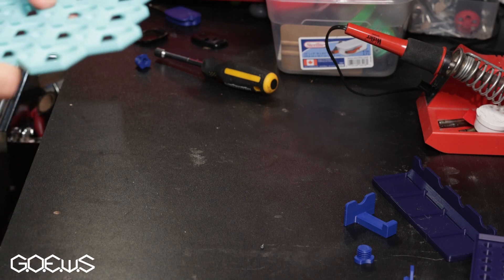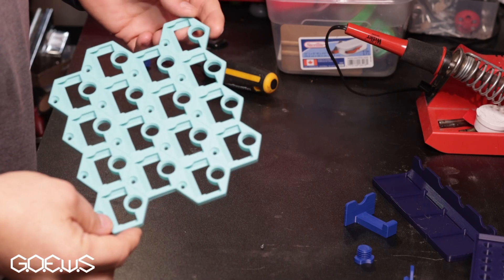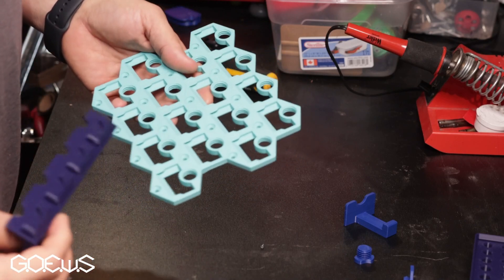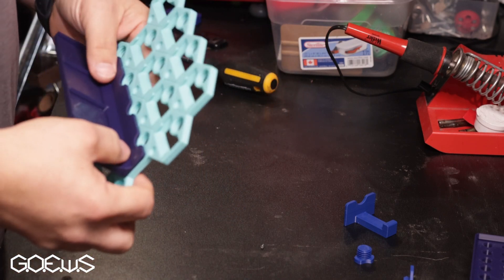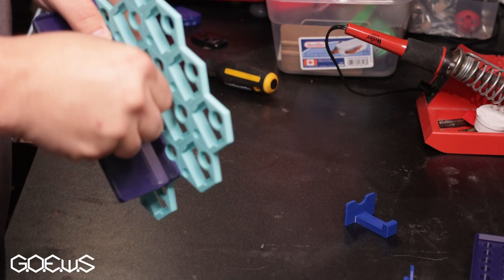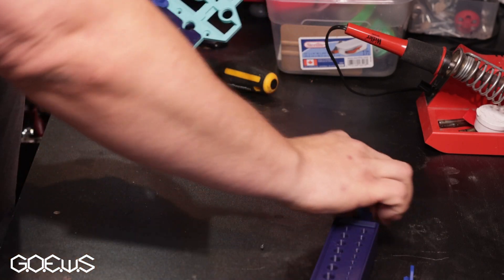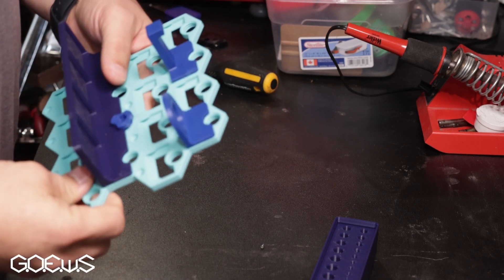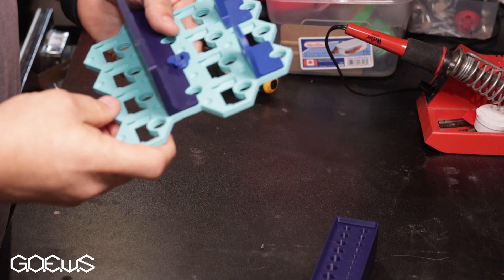GOEWS - Greatly Over Engineered Wall System Intro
Introducing GOEWS ,A new Wall system designed to work with Gridfinity. something opensource, something easy to setup, not needing hundreds of weird little parts. something that is spaced 42mm apart. that something is GOEWS  (Greatly Over Engineered Wall System)*
Name updated*

100% Open Source
Fusion 360 and Step Files available
Detailed Drawings and Measurements available

Prints without supports